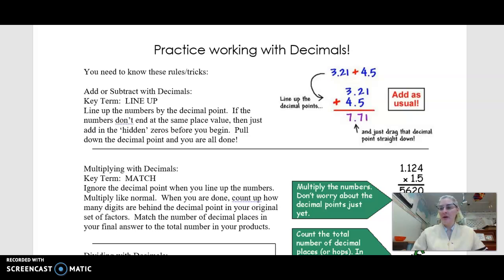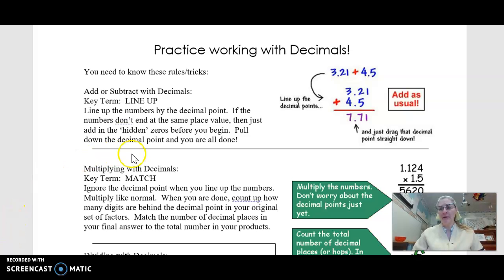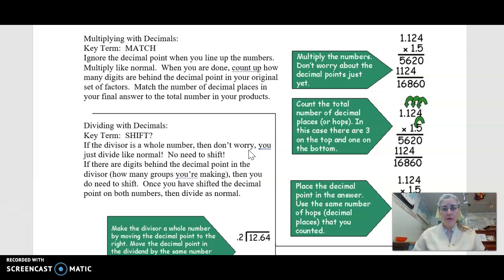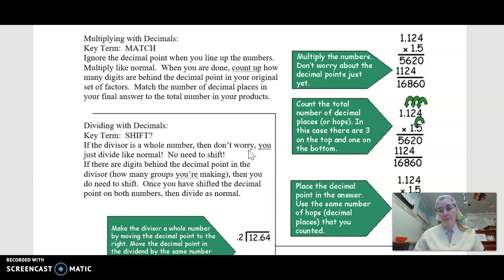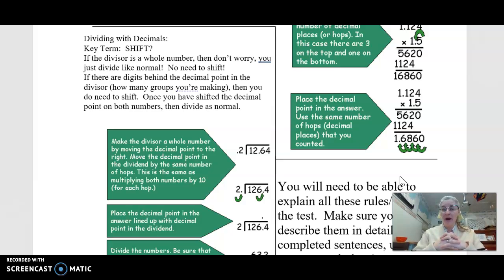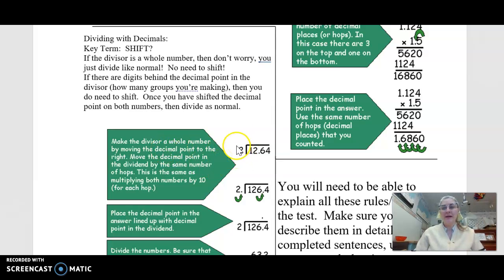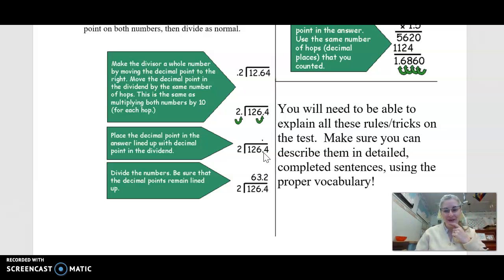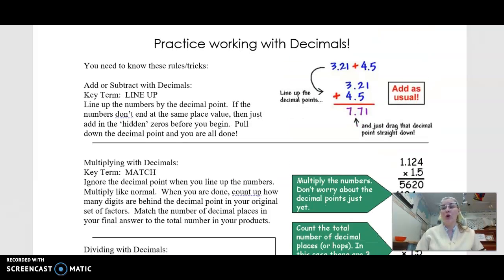Working with Decimals - Operations with multi-digit numbers